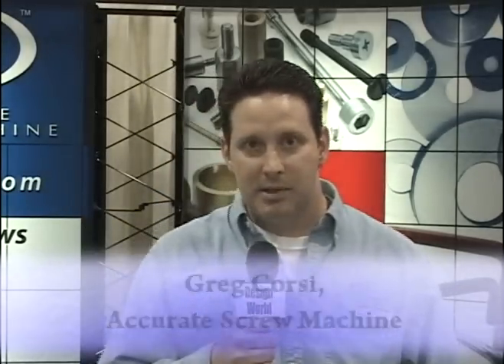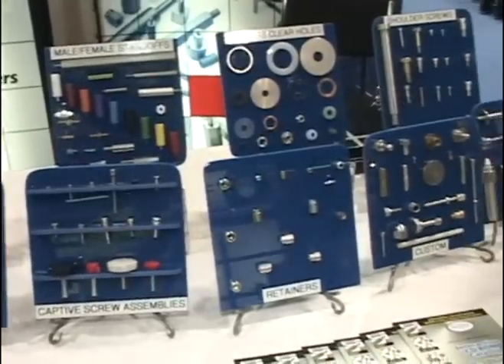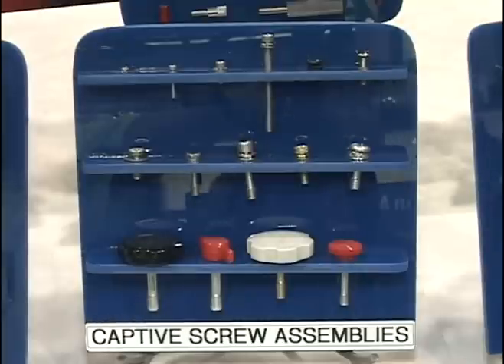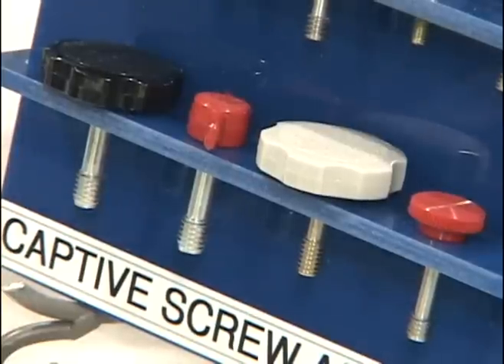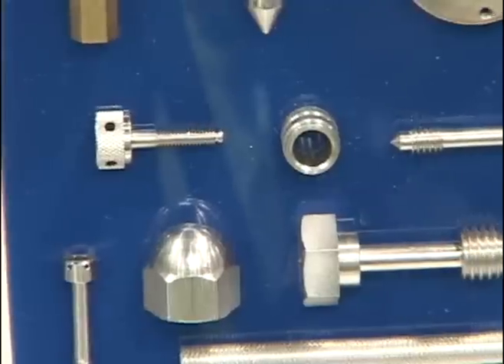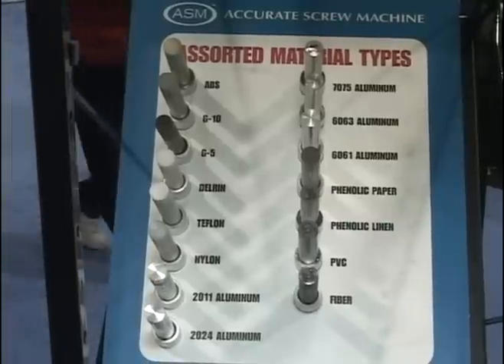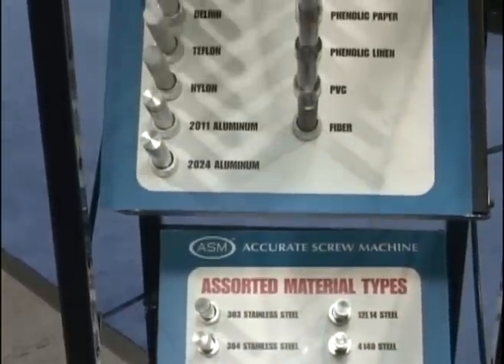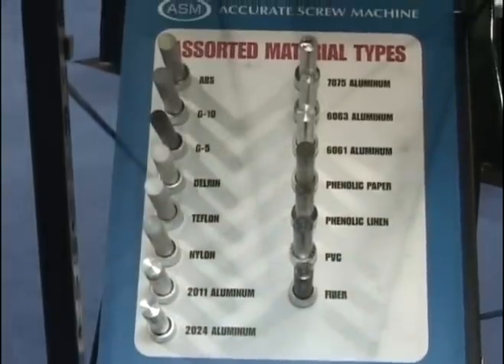Accurate Screw Machine at MD & M West 2009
ASM is the leading manufacturer of electronic component hardware fasteners with a history of product and service excellence since 1967.  This commitment has not wavered because complete customer satisfaction is still our #1 priority. ASM has proudly become a major supplier of prototype and full production quantities to numerous industries including: Electronics, Aerospace, Medical, Telecommunications and Metal Fabricating.